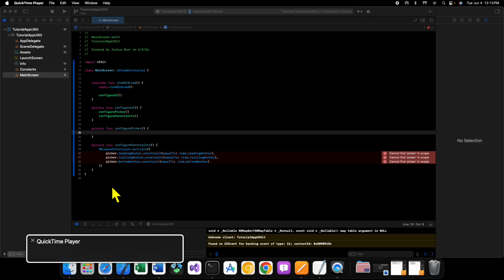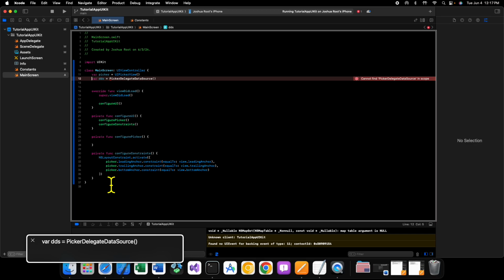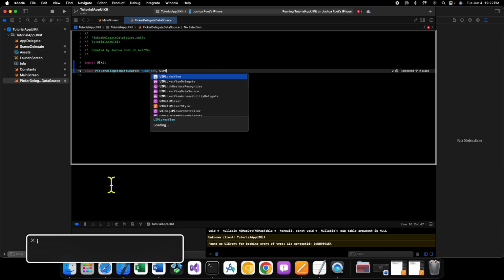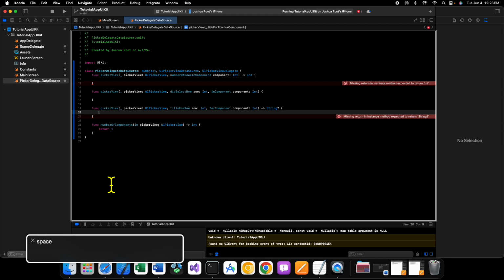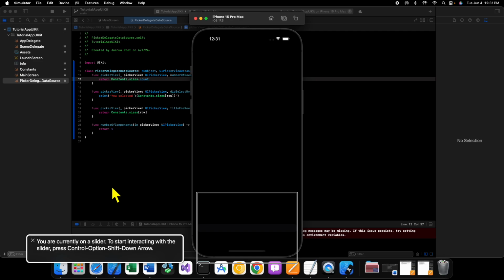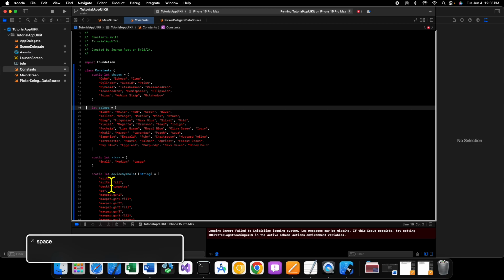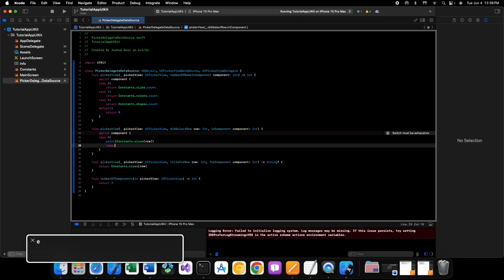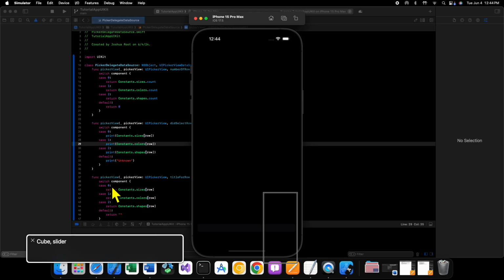iOS Development with UIKit - 39 - UIPickerView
Welcome to another installment of our series on making apps for iOS with UIKit. In this video, we take a look at UIPickerView, which allows the user to choose between many options in a one or multi wheel spinner interface.